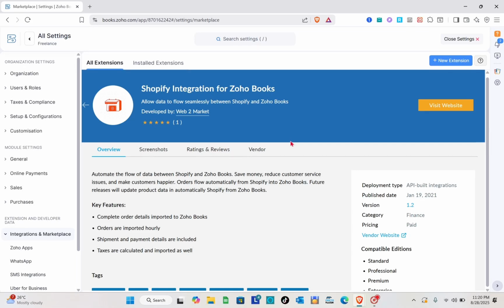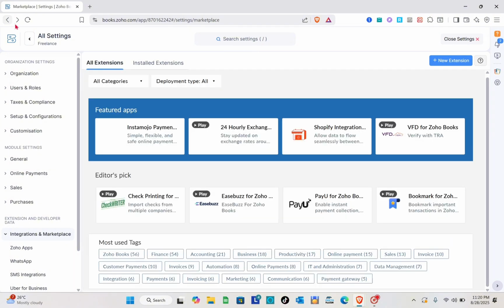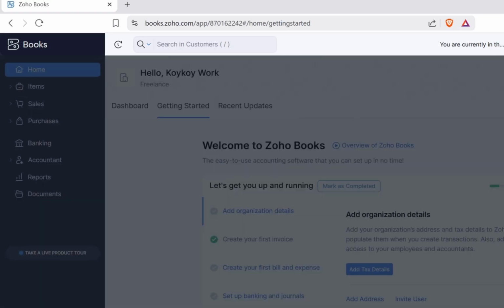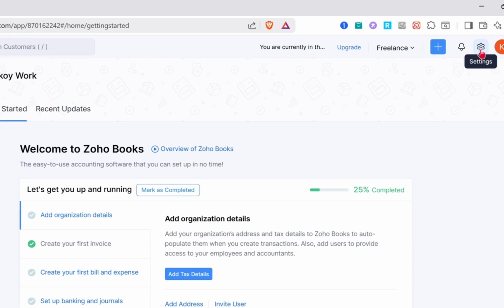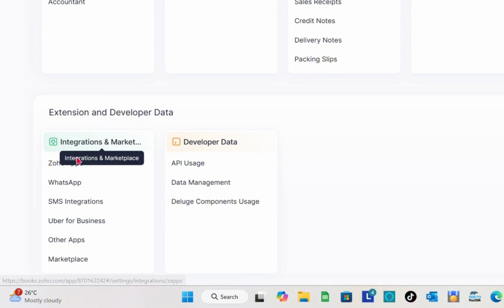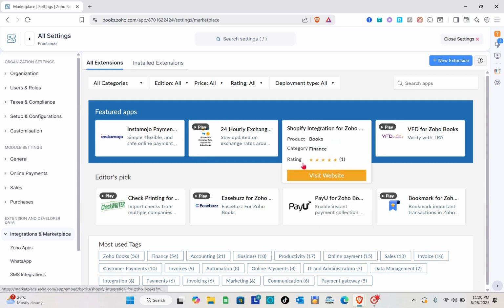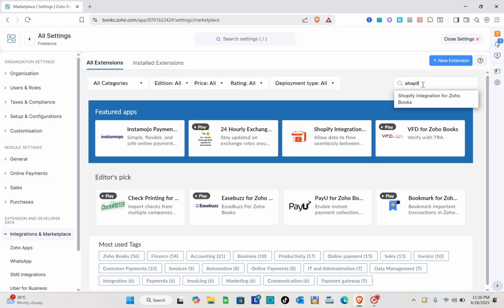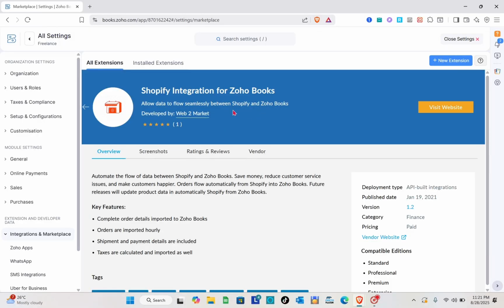How To Integrate Zoho Books With Shopify (Best Method)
Learn how to connect your online store with this tutorial on how to integrate shopify with zoho. This video will show you the step-by-step process to setup the shopify integration with your zoho books account, making accounting easier. Using online software will streamline your business.